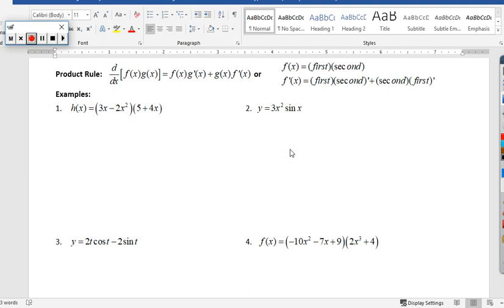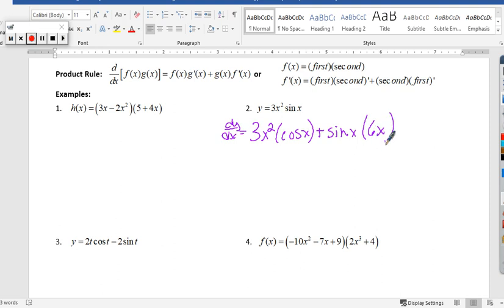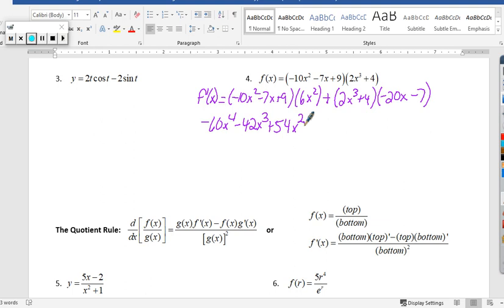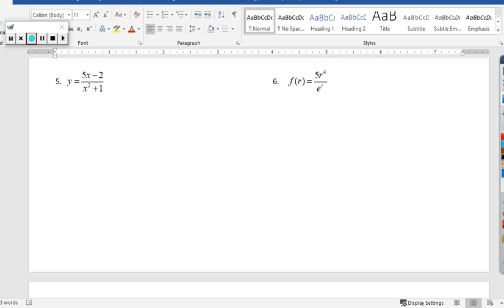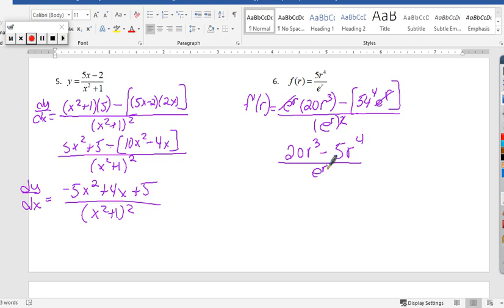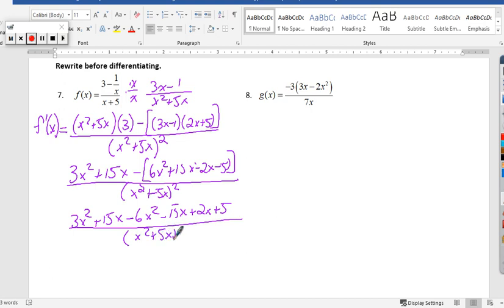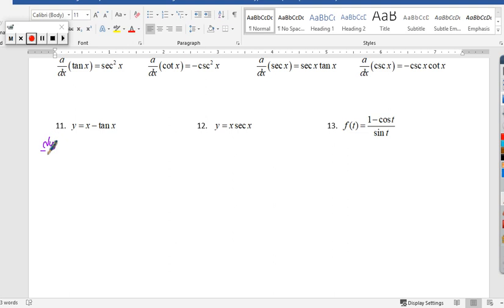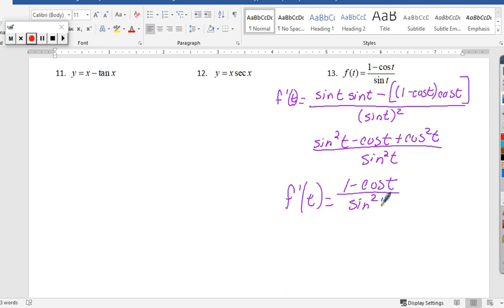D 3 Video Calculus Product and Quotient Rule